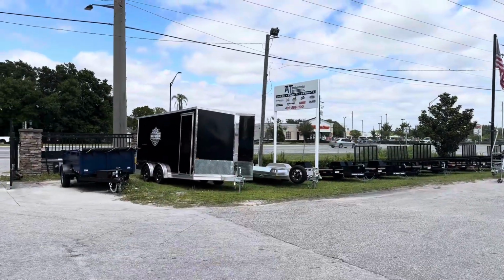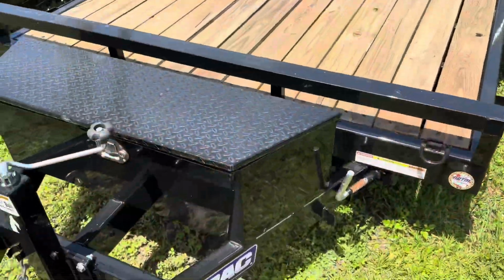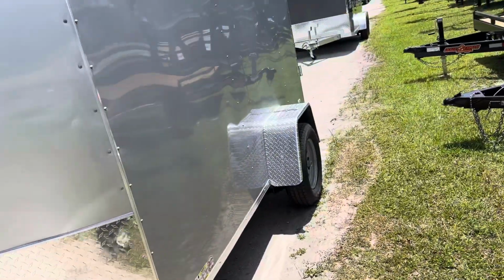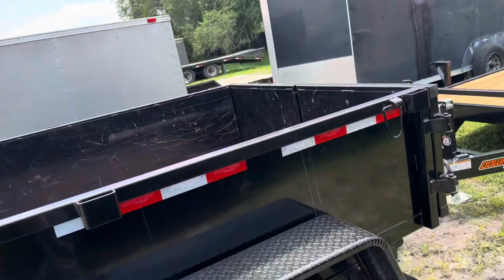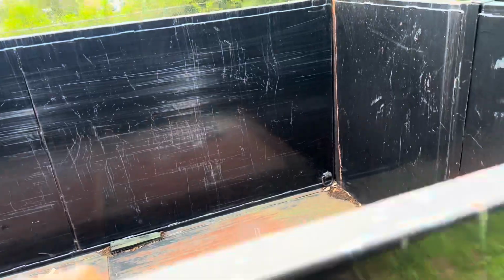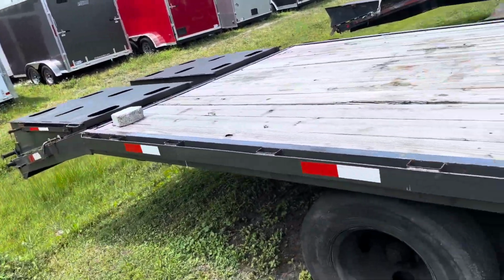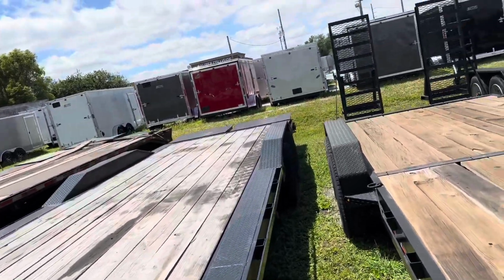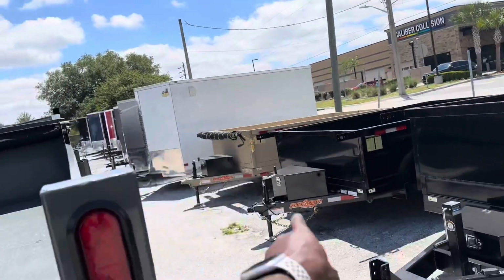Which Trailer is the Best Choice? | The Best Trailer for your business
I will talk about all different types of trailers and which business each of these trailers will work best for. Weather your coming into the excavation business or just starting a lawn care business we will cover all the trailers that you might be wondering about and we will be talking about which is the best for your situation. I hope you enjoy this kind of content.

Repent of your sin and turn your life to Jesus Christ our Lord and Savior.